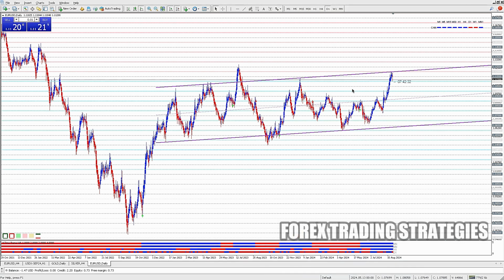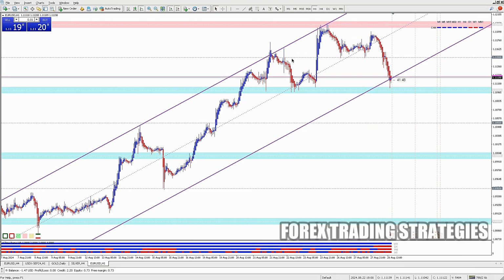How Do Fees Work On Forex Currency Contracts - FOREX TRADING STRATEGIES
How Do Fees Work On Forex Currency Contracts - FOREX TRADING STRATEGIES. How Do Fees Work On Forex Currency Contracts? Forex currency contracts, also known as foreign exchange contracts or FX contracts, are agreements to buy or sell a specific amount of one currency in exchange for another currency at a predetermined price. Fees associated with these contracts can vary depending on several factors, including the type of account, the broker, and the specific terms of the contract.